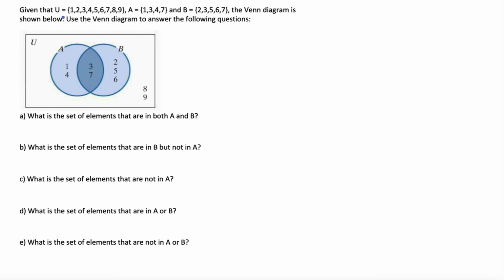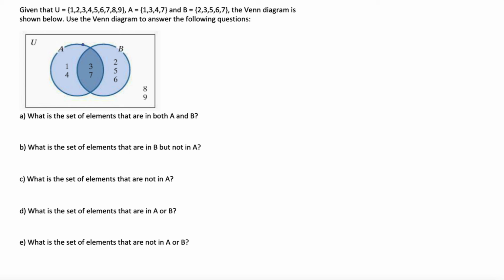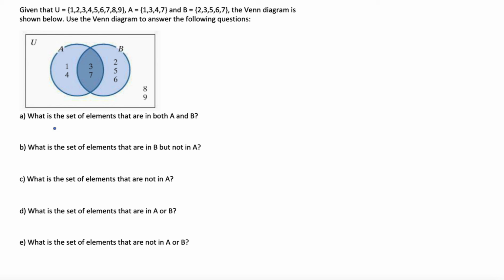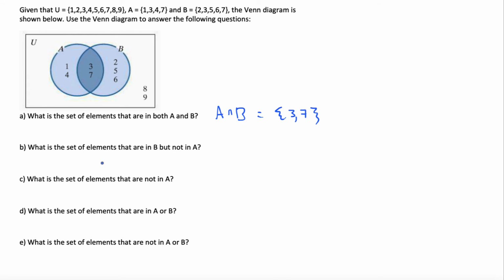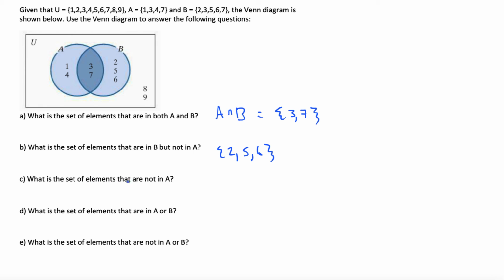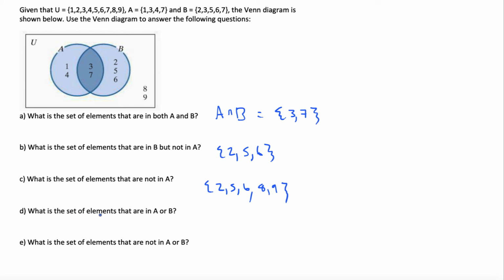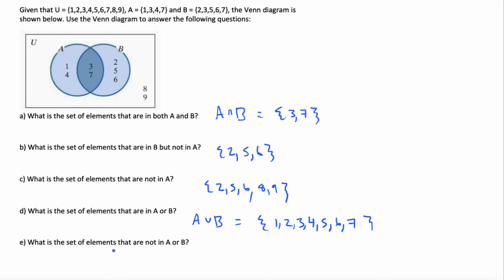120 2 5 2